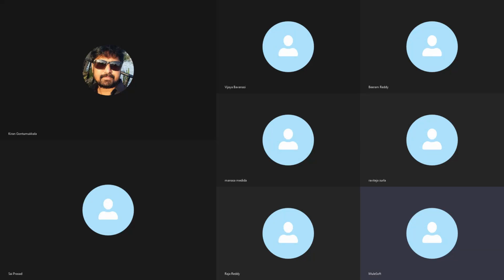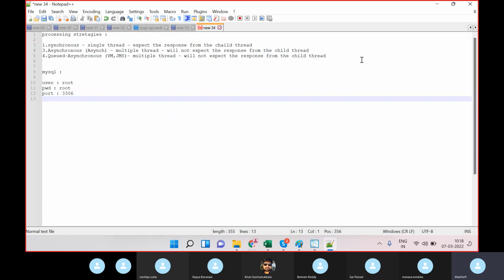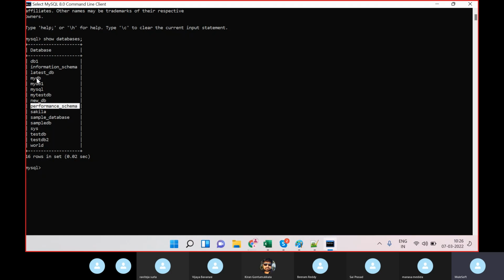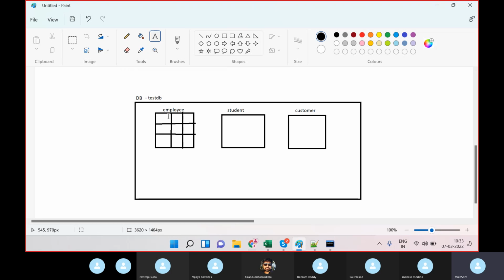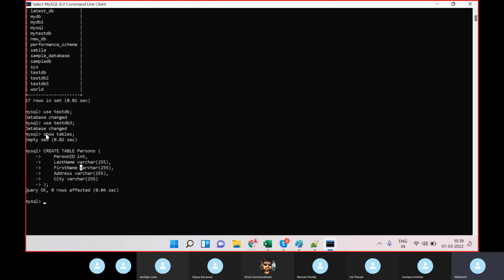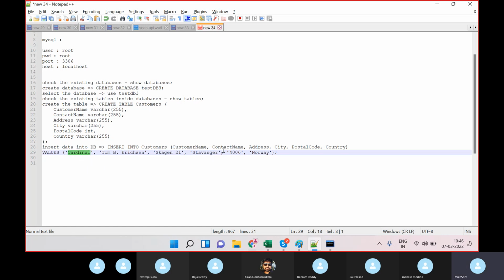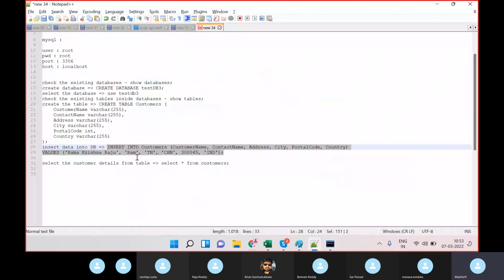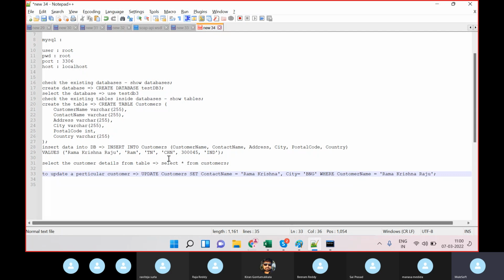Video 20220307 053225 Meeting Recording